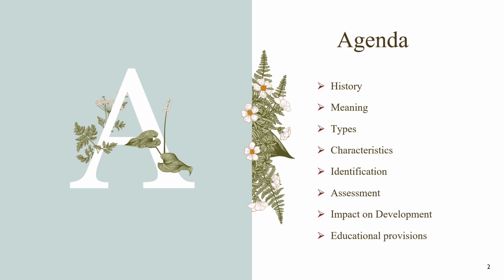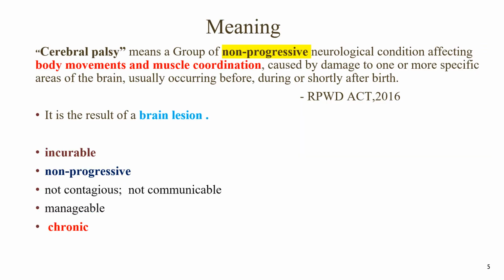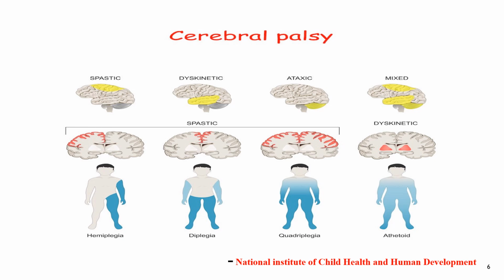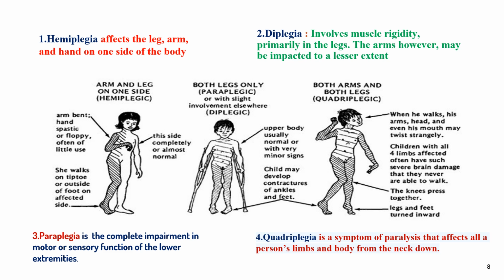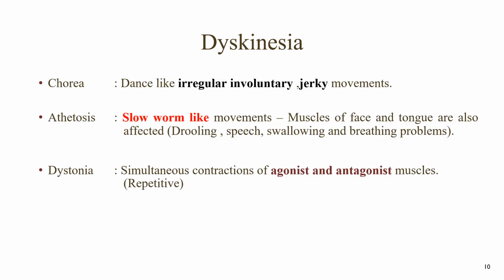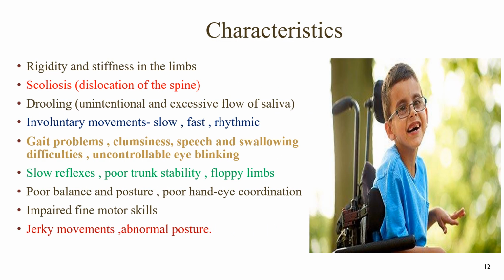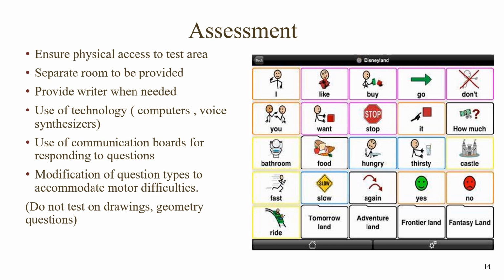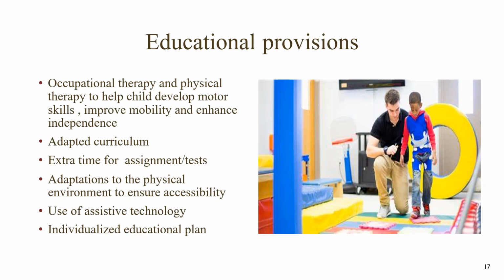Cerebral Palsy | Inclusive Education | UGC NET JRF Preparation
In this video, we discuss Cerebral Palsy as part of Inclusive Education. Learn about its types, characteristics, and educational provisions. Presented by a UGC NET JRF Qualified Educator